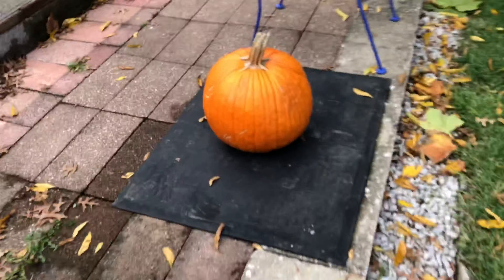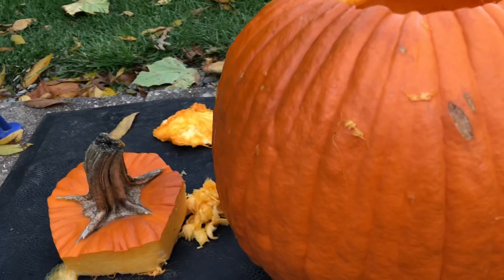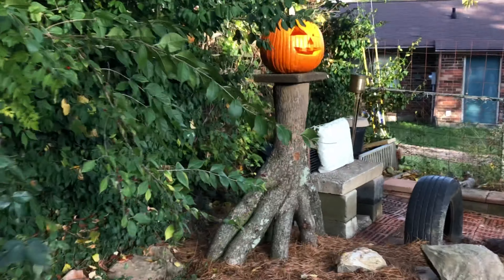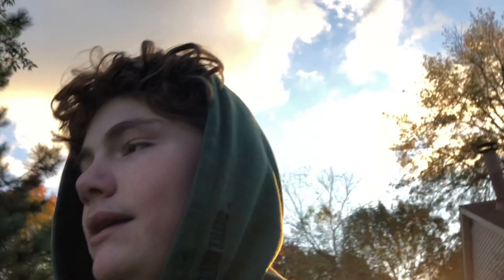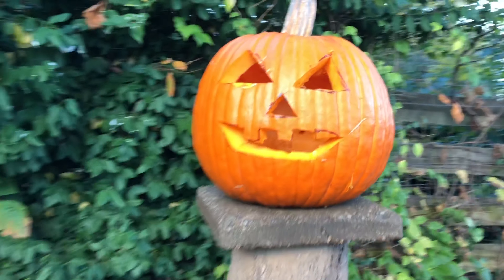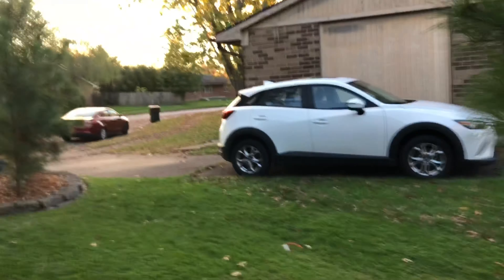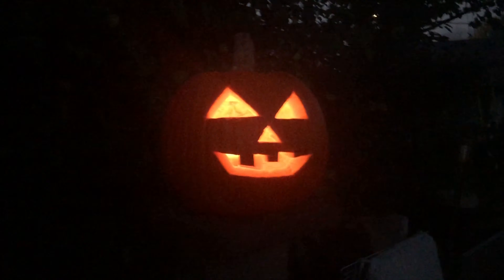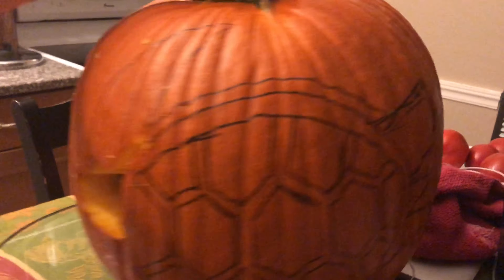Carving A Scary Pumpkin!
Happy Halloween!

Instagram- Buttercup The Tortoise